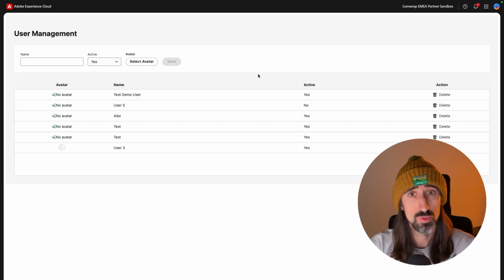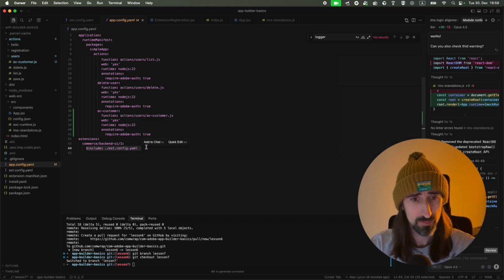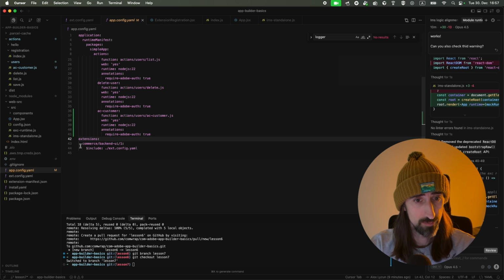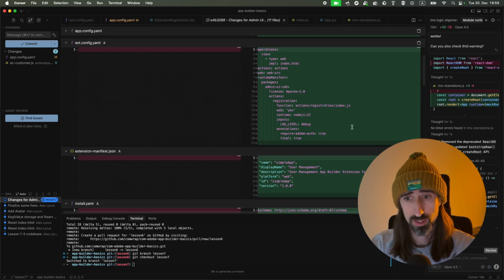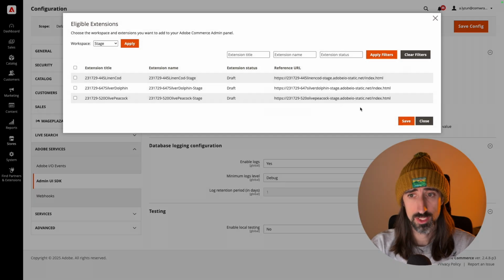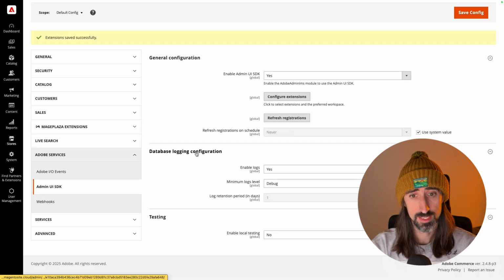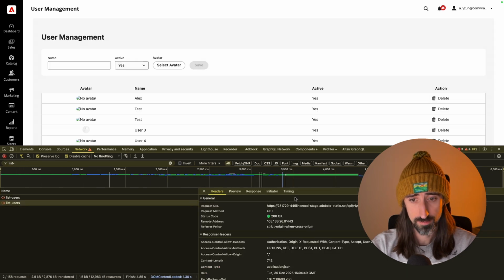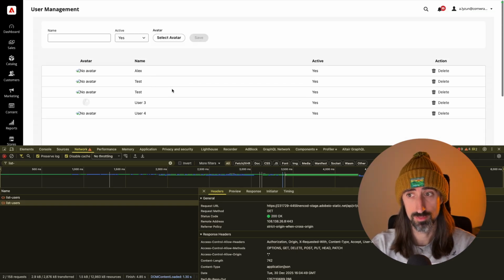Adobe App Builder Basics. Part 6 - Adobe Commerce UI SDK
Dev-to-dev: let’s embed an App Builder UI right inside Adobe Commerce (Magento) Admin using the Commerce UI SDK. We’ll scaffold a page/panel, read Commerce context, and wire it to secure serverless actions.